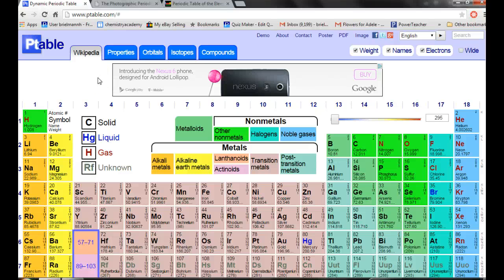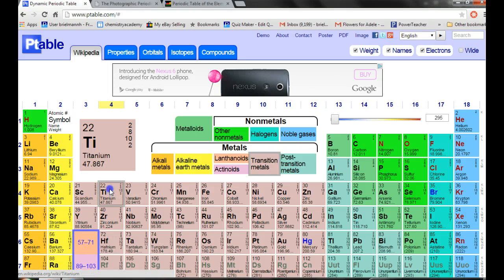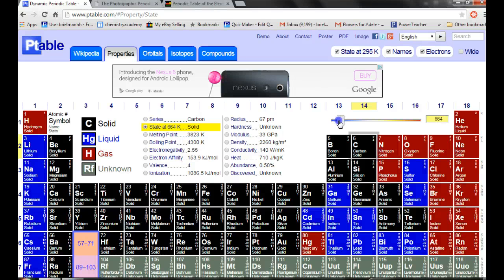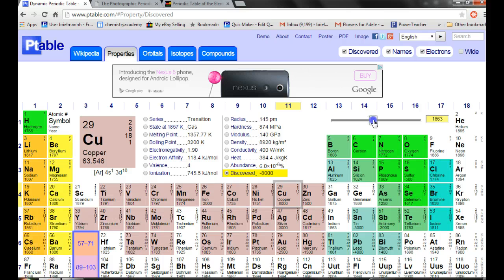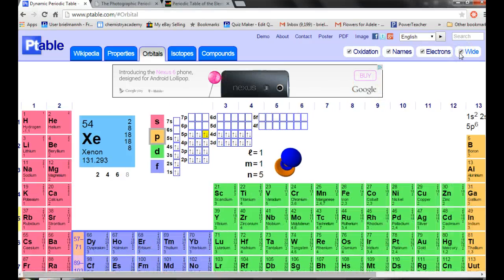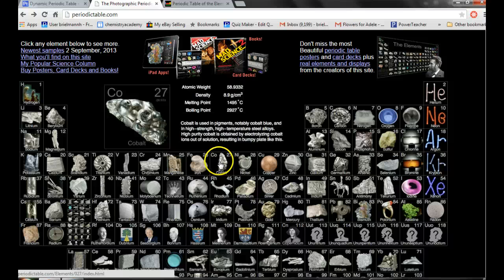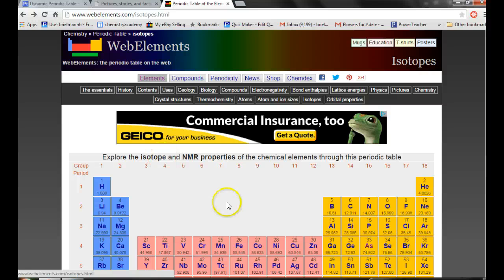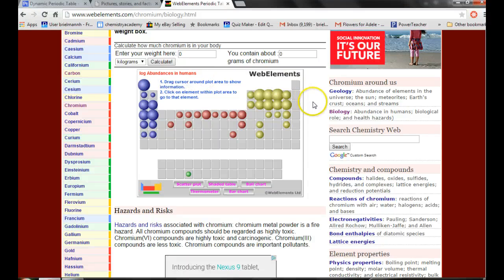6.09 interactive periodic tables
6.09 interactive periodic tables